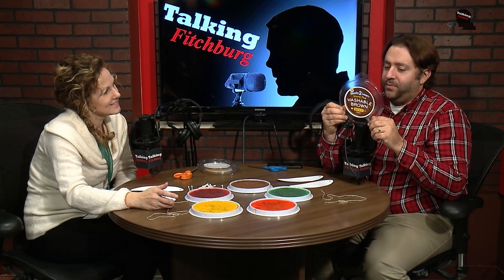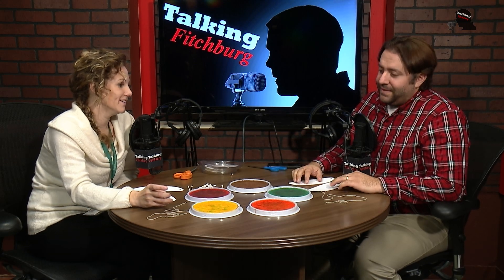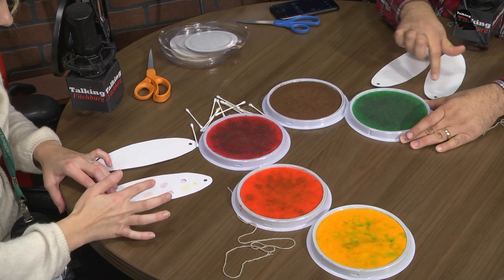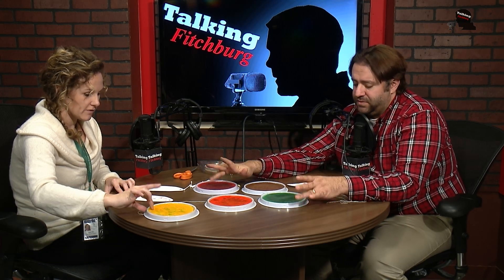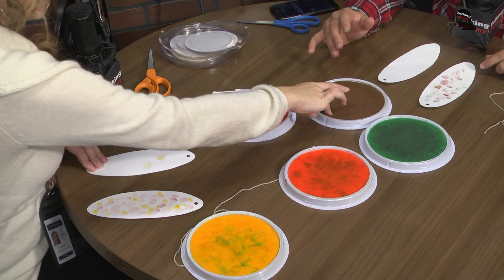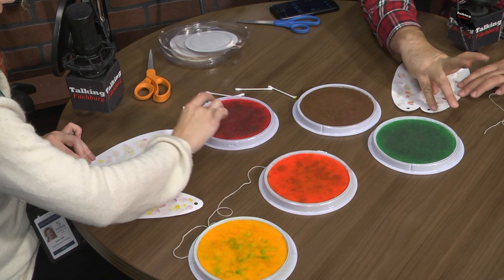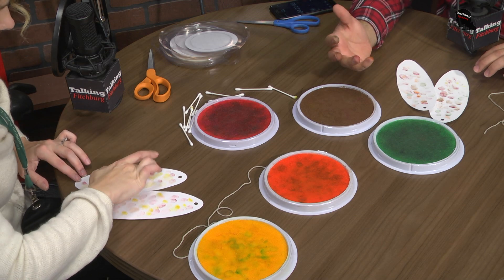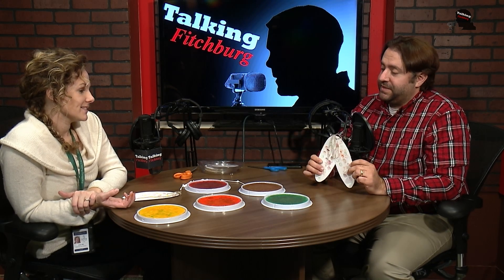Crafts With Kelly 11-25-19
Kelly Joins us for  her second craft for the Thanksgiving Holiday.